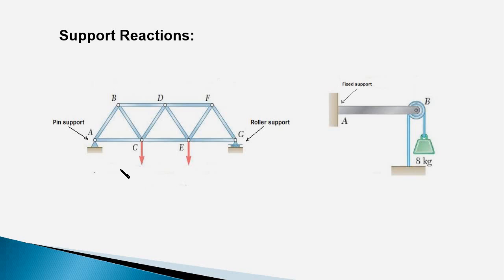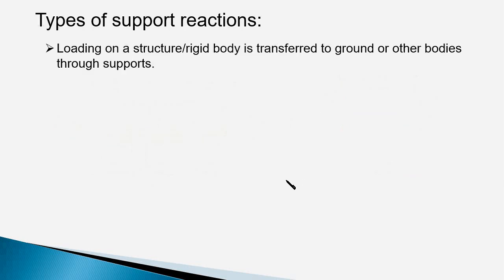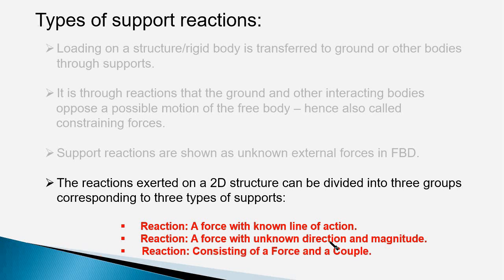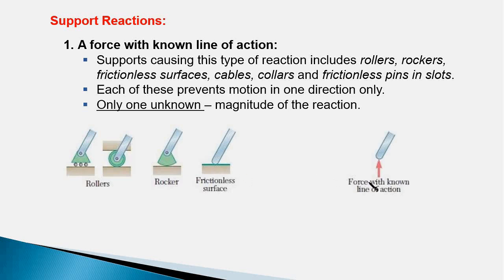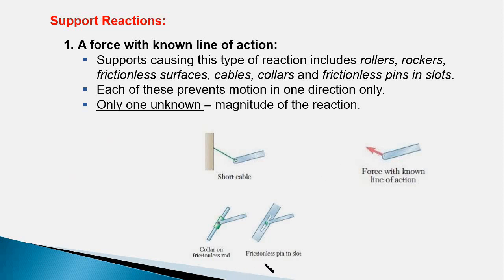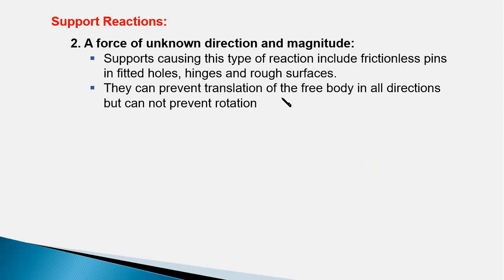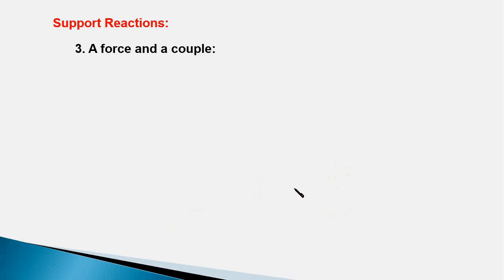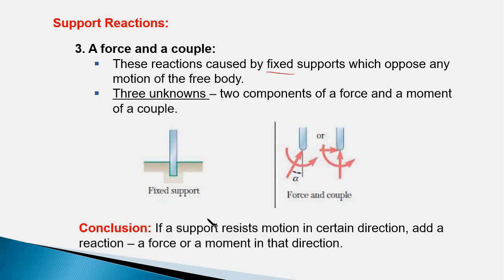4.16 Engineering Mechanics: Support Reactions in 2D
This video tutorial explains why different types of reactions are associated with different supports used with two dimensional rigid bodies. This knowledge helps in drawing correct 'free body diagrams' while doing equilibrium analysis of rigid bodies.